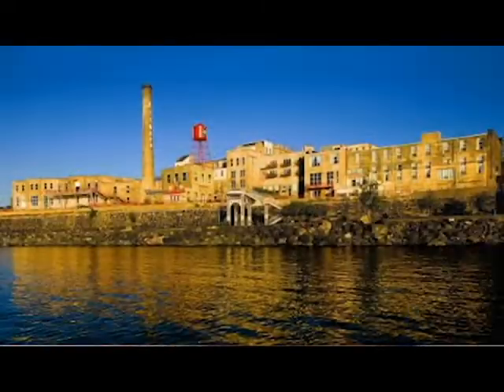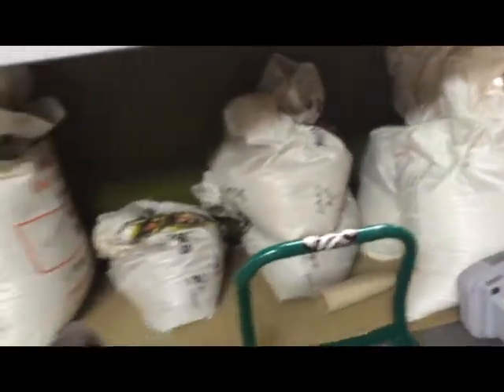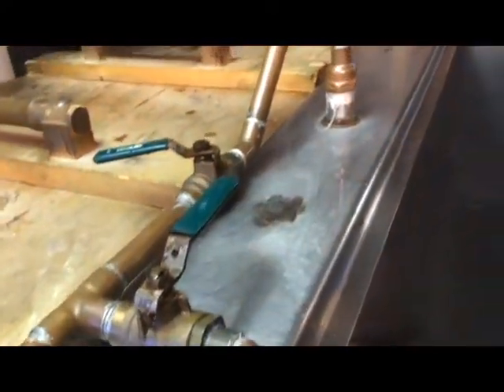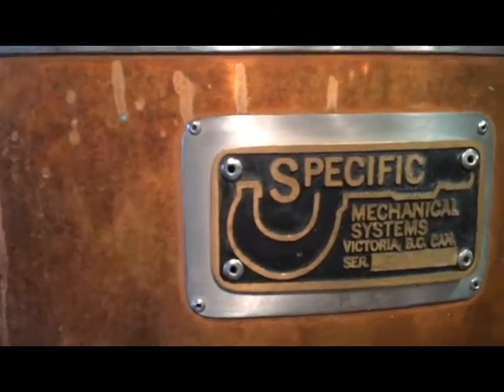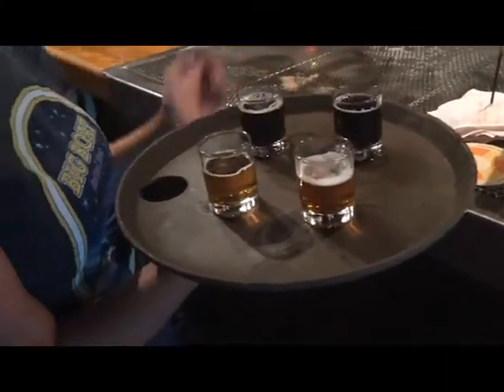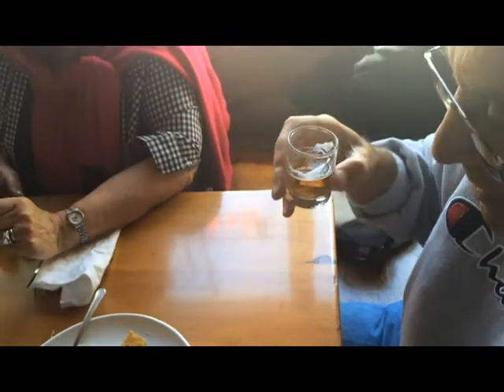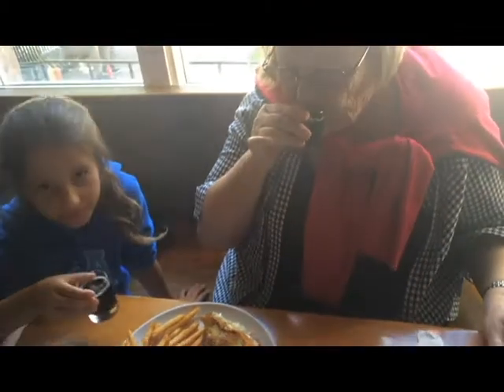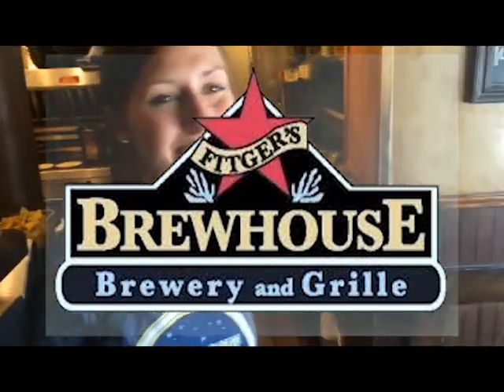Fitger Brewing Company Tour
Mike takes his family back to where his broadcasting career began, in Duluth Minnesota. The original studio is gone, but an old standard the Fitger Brewery is still there and still hopping. This Fitger Brewing Company Tour is quick and very informational.